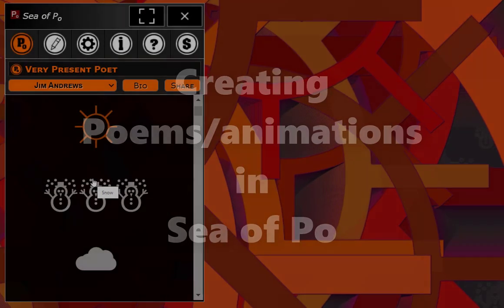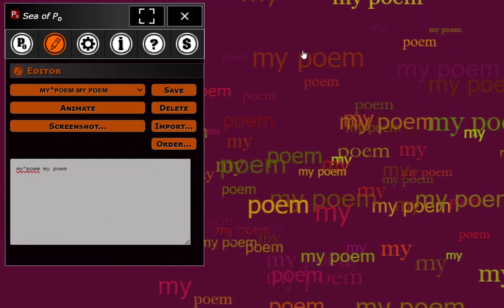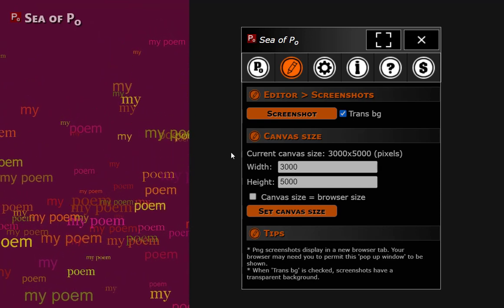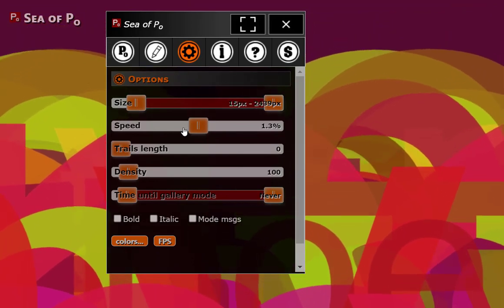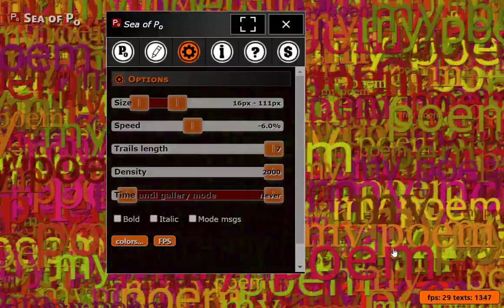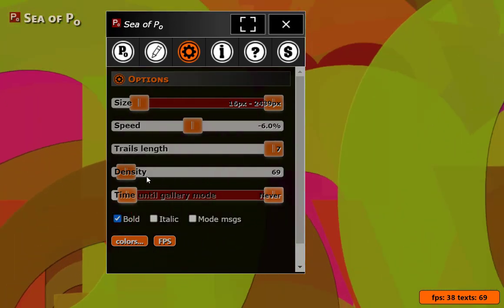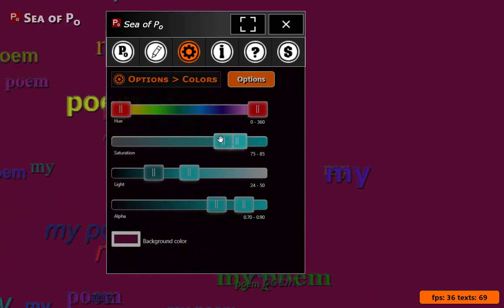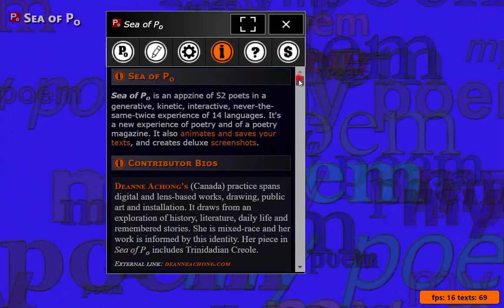Creating poems/animations in Sea of Po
There's a document that's also part of the Sea of Po project. It's a manifesto+manual+magazine.